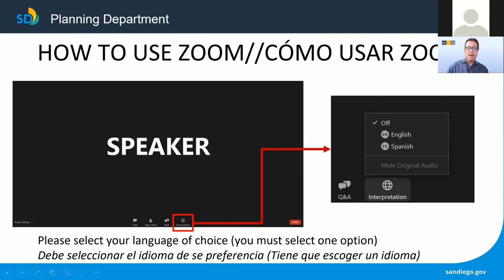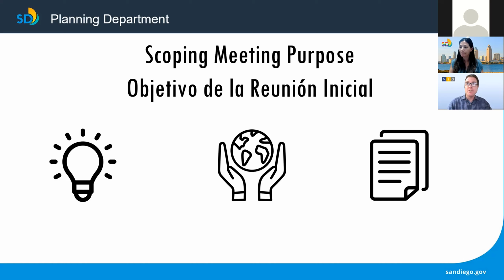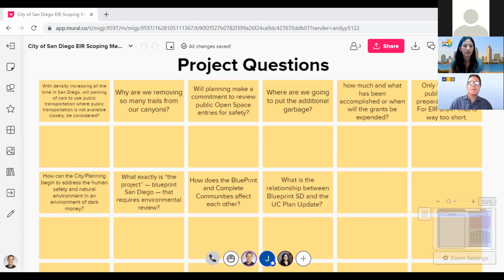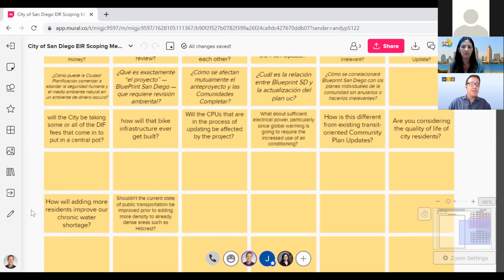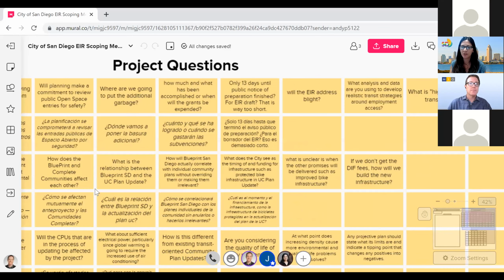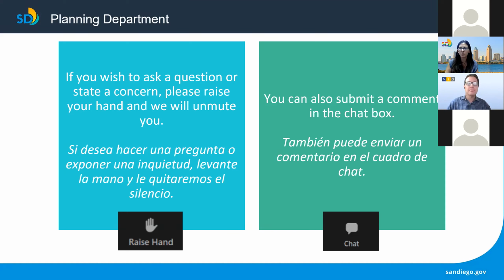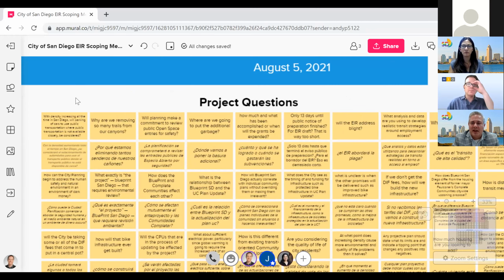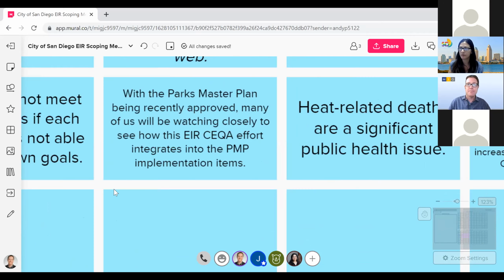Scoping Meeting for Blueprint San Diego